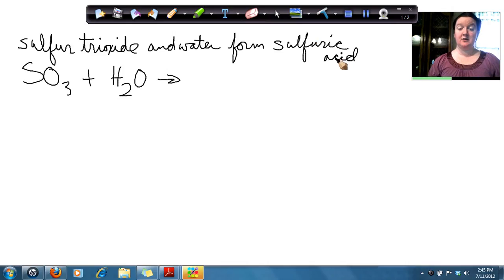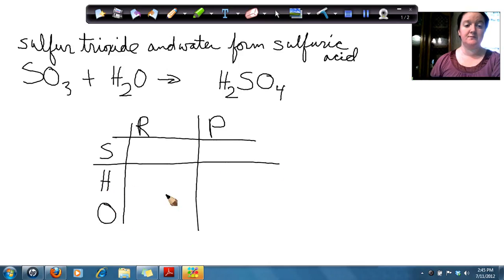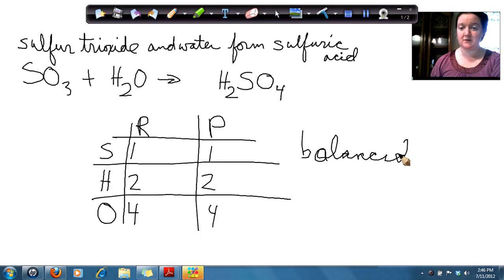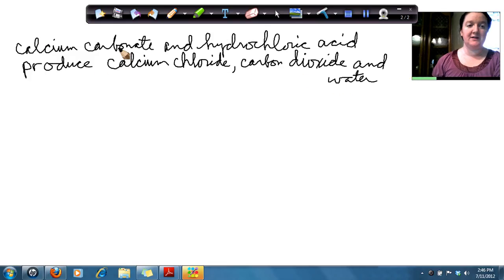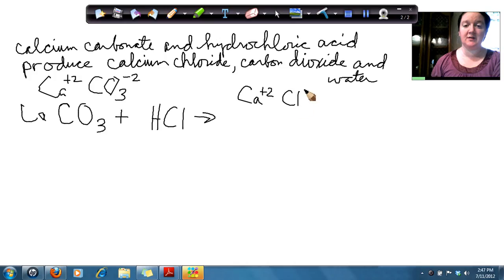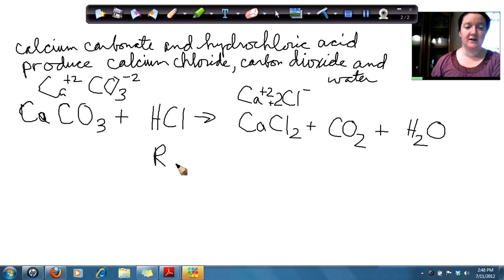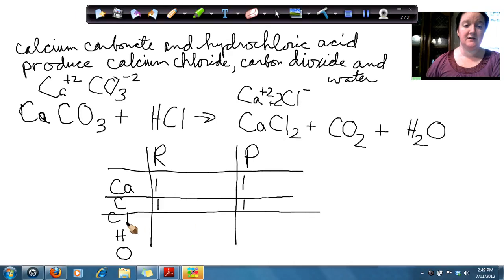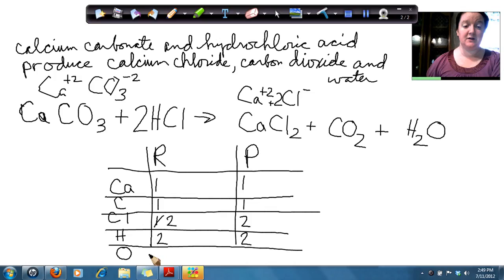balance chemical equations 13 and 14